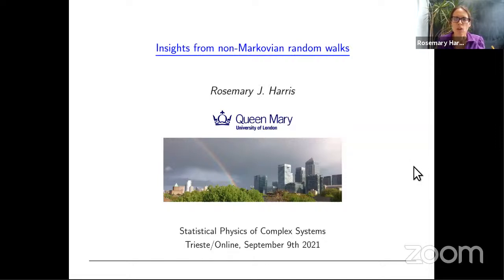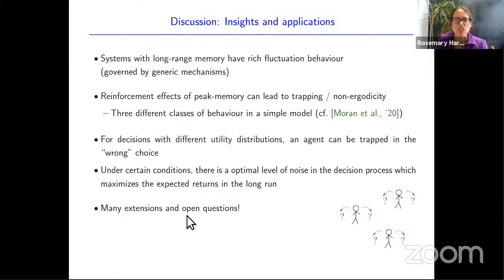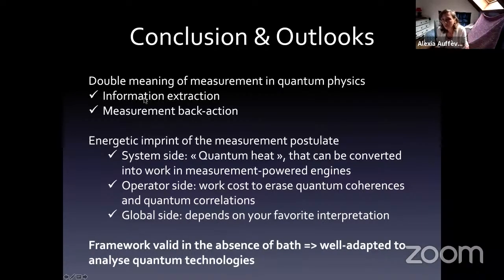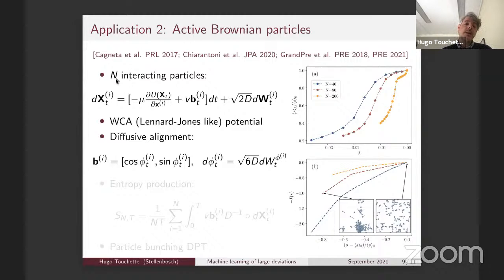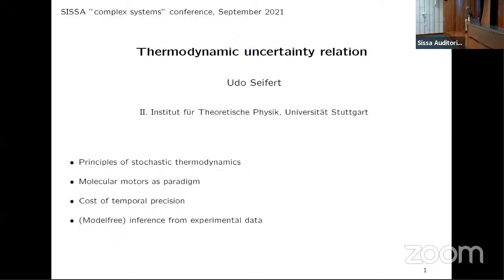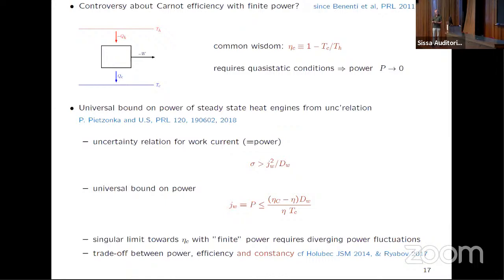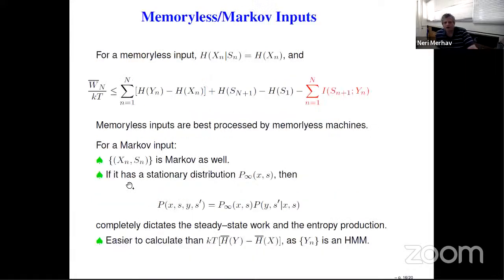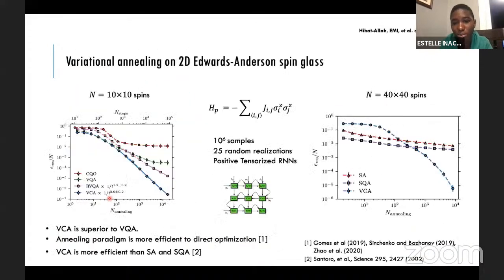Statistical Physics of Complex Systems | (smr 3624) - Day 2 Morning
This is the 3rd conference on Statistical Physics organised under the auspices of the EPS Statistical and Nonlinear Physics Division, during which the EPS Statistical and Nonlinear Physics Prize will be awarded.

The previous conferences took place in 2019 at Nordita, Stockholm and in 2017 in Krakow.

The conference is planned to take place in hybrid format. The on-site program will take place at SISSA campus at Miramare, Via Beirut, 2-4, I - 34151 Trieste (Italy).

The EPS conference on Statistical Physics of Complex systems will help to connect the European community of Statistical and Nonlinear Physics to the one in developing countries. A special effort in this respect will be made in this activity by building bridges on statistical physics with researchers from developing countries. To this aim, there will be ample opportunity for informal discussions and interdisciplinary interaction between people from different scientific backgrounds within the broad area of statistical and nonlinear physics. A session of the Conference will be devoted to the prestigious junior and senior prizes of the EPS Statistical Nonlinear Physics Division, which were created and awarded for the first time in 2017 at the Marian Smoluchowki Symposyum in Krakow.